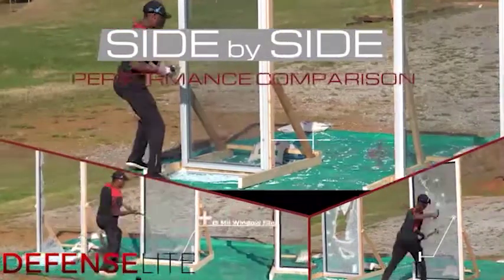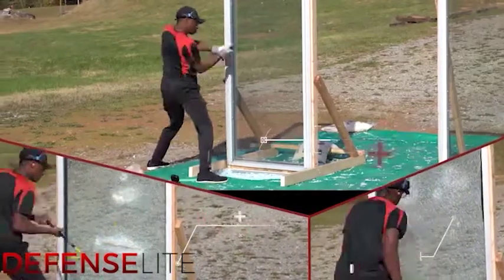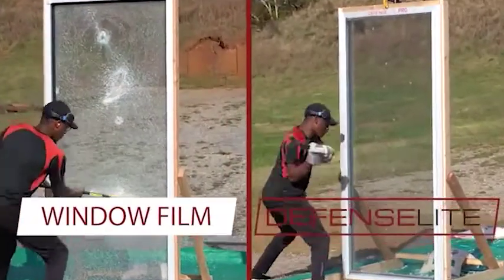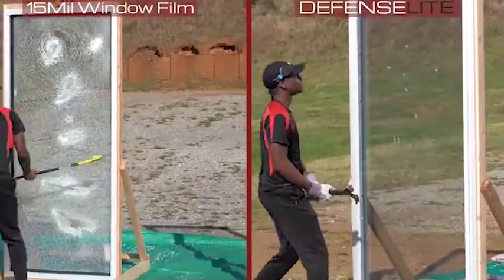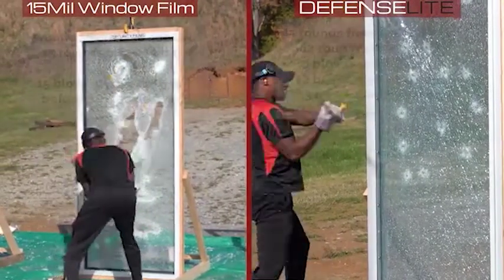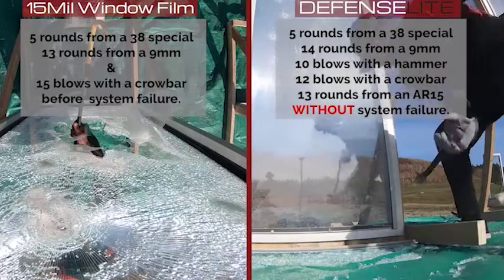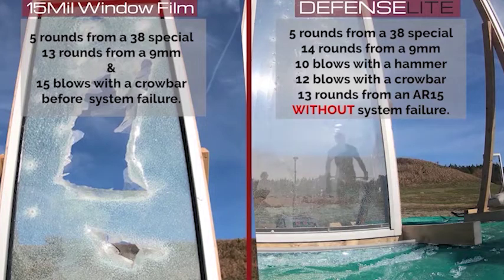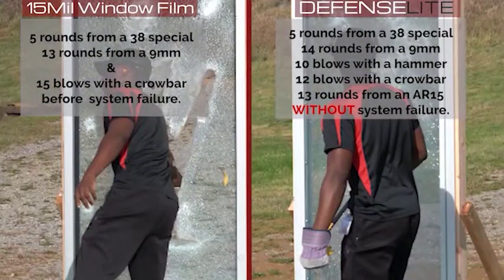DefenseLite vs Security Film - T&T Tinting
Summary of T&T Tinting's retrofit Glass Security protection options and differences between Security Films vs. the new DefenseLite System.  Security Films are designed to slow entry into a home or office, DefenseLite can actually keep the intruder outside.